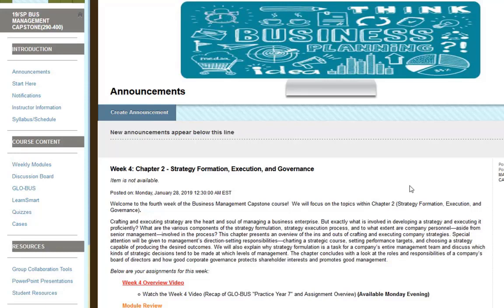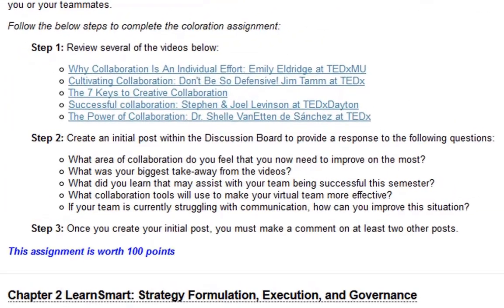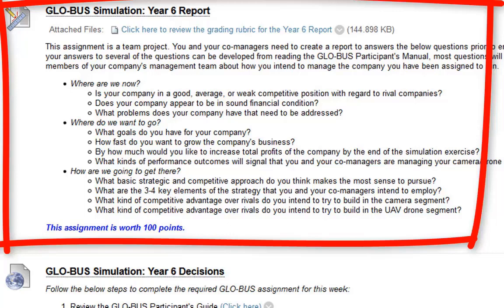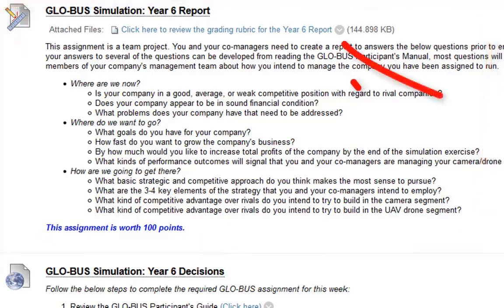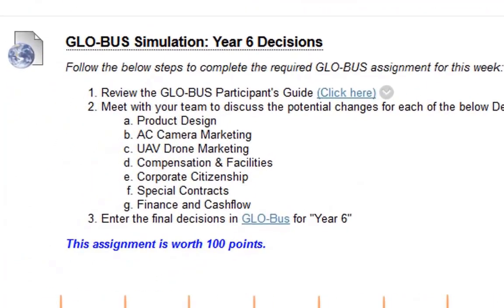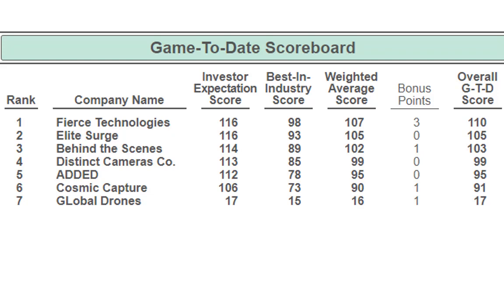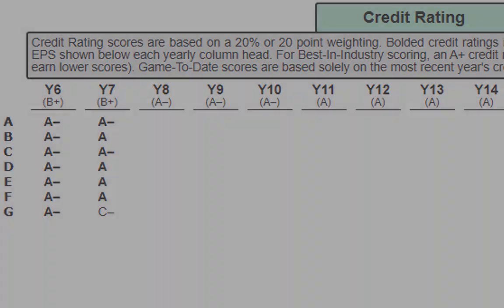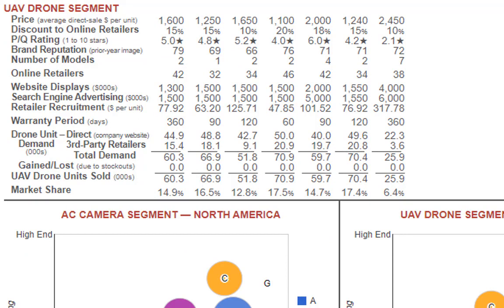MGT-290: Business Management Capstone (Module 4)